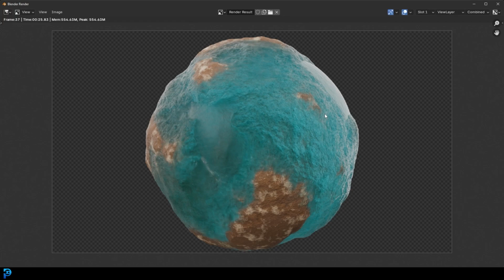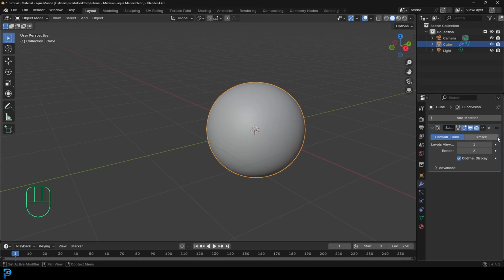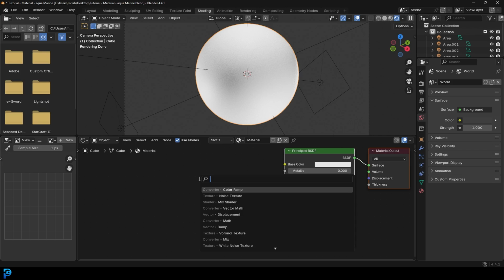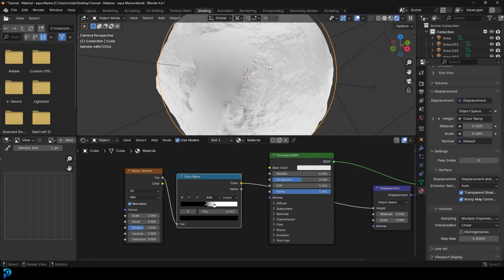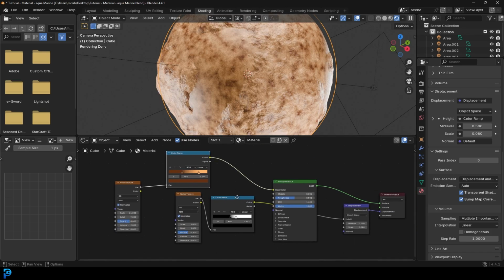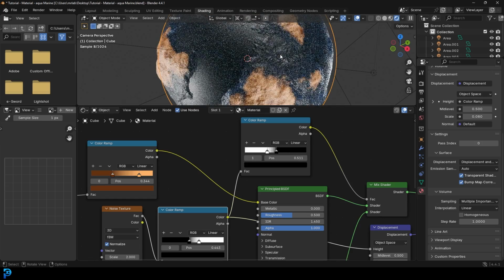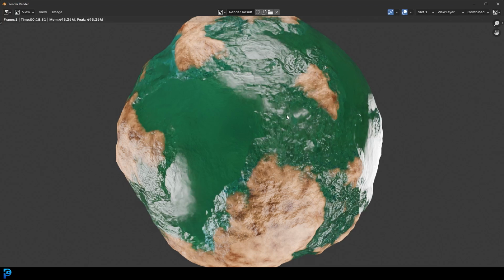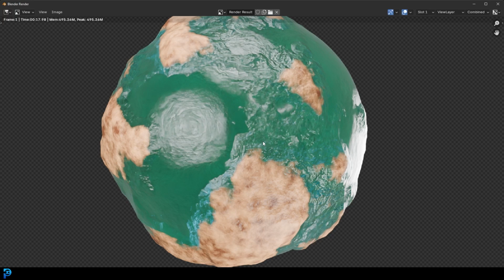Blender | Aquamarine Material | EASY Tutorial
Learn how to make an aquamarine material in Blender